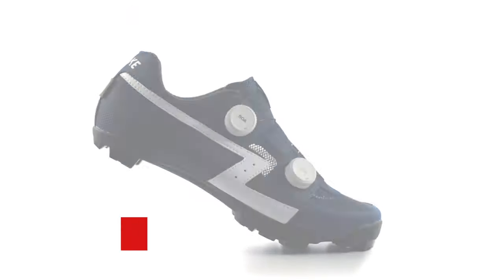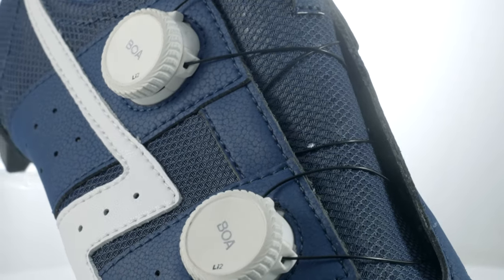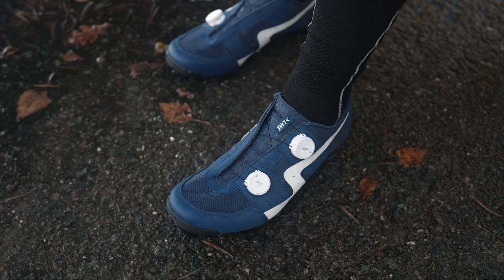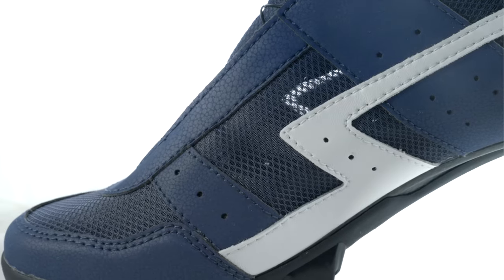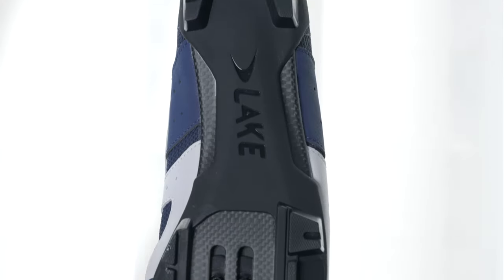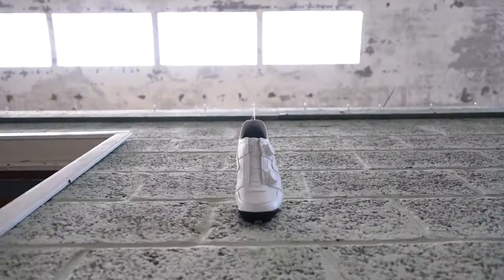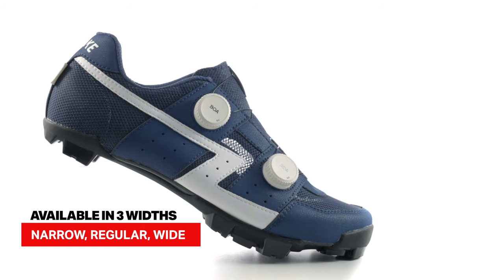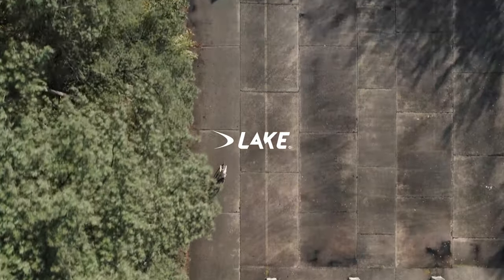Lake Cycling Shoes: MX30G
MX30G is a classically designed pure and simple MTB shoe that is perfectly suited for long days on the gravel grind. An all microfiber version and an ultra lightweight mesh version are available for those hot and humid days.

MX Race Last –Featuring a slightly narrower toe box & tighter heel than the Competition last and less overall volume than the Sport last. Designed with a slimmer fit & most suitable for racing.

Lake Race 100% Carbon Fiber Sole. Durable and grippy TPU lugs with provisions for toe spikes.

Lightweight Clarino Microfiber or highly breathable mesh to keep you cool and dry.

BOA® Fit System Li2 dials. The Li2 dial is the most advanced platform in cycling, offering a precise, micro-adjustable fit in both directions and designed to resist abrasion.